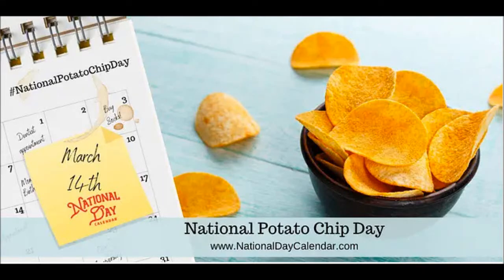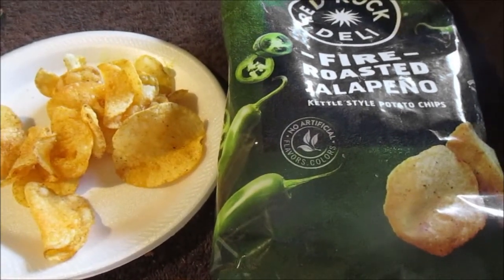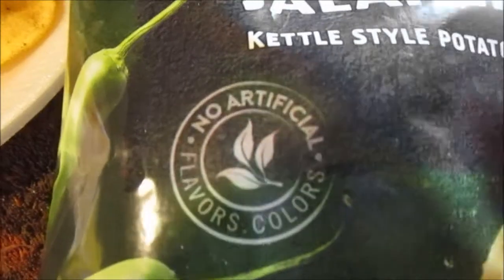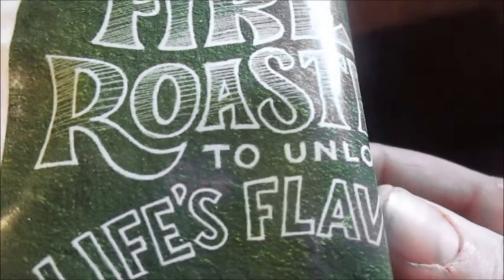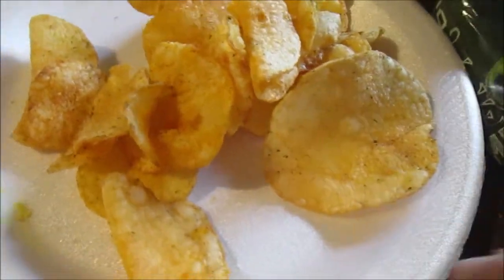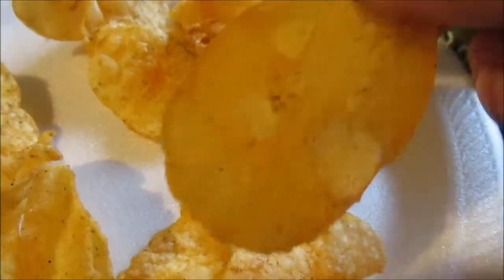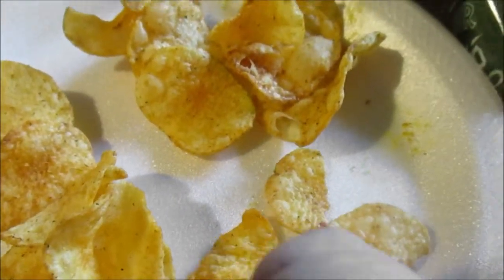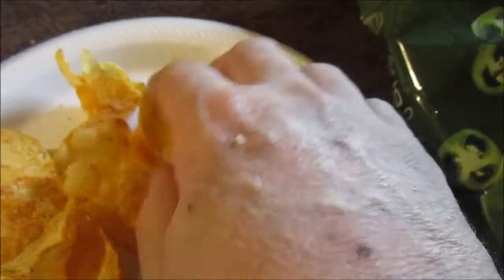Red Rock Deli Fire Roasted Jalapeno Kettle Cooked Potato Chips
So ae these any good on this national potato chip day?